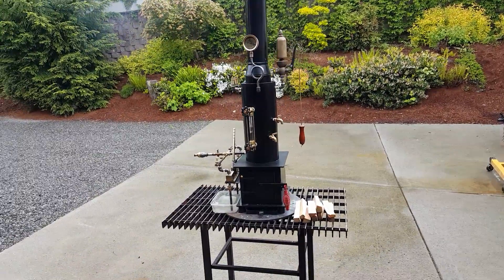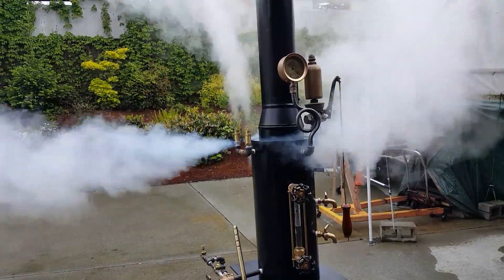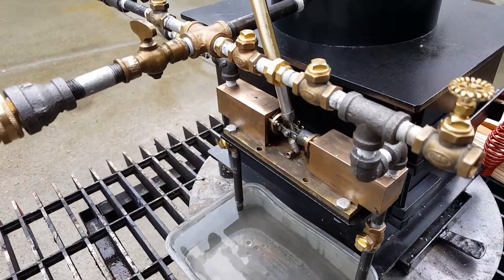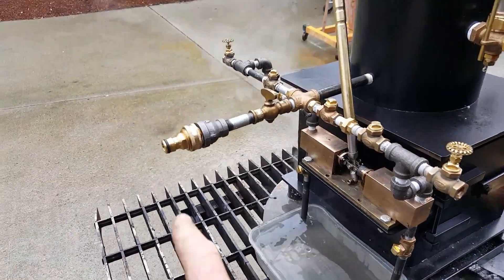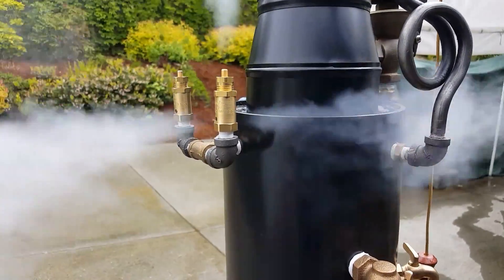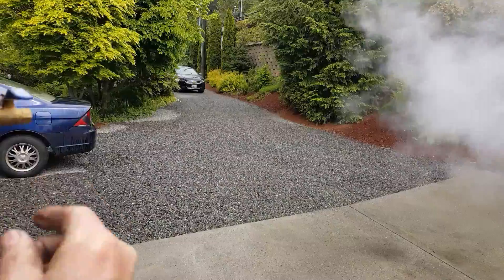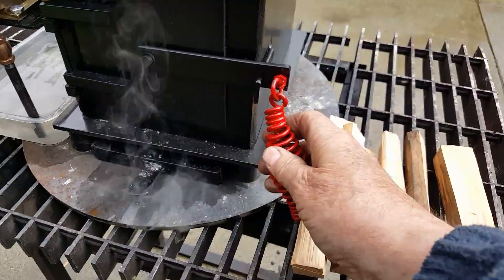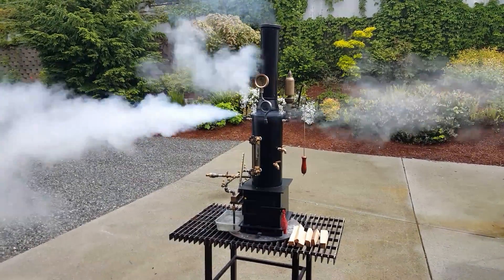Live Steam Boiler Hand Pump Whistle Gauge FOR SALE ON EBAY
On ebay it is $3,800.00. If you buy it direct from save $400.00
For all you guys out there who have small to medium steam engines but can't run them on steam, this is the boiler for you!!
This is my next fire-tube boiler. It also includes a new style of base.  It is brand new and weighs around 100 lbs. It measures 42" high to the top of the stack. The base is 12" x 10" wide. The boiler itself is 7" dia. x 16" tall. The pop-off valve is set at 75 and 100 lbs. The boiler has twelve 3/4" dia. copper tubes rolled in that are 15" long. It also includes a all brass hand pump with two 1/2 inch rams. This boiler will supply enough steam for a 1 Hp. engine.